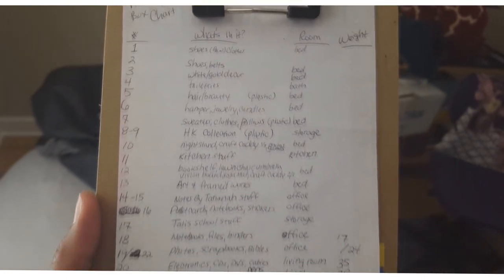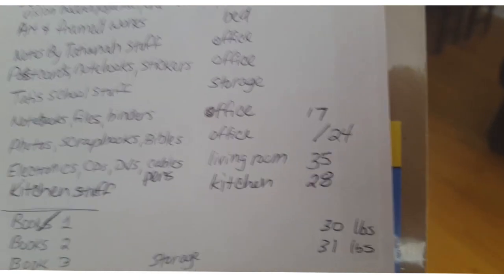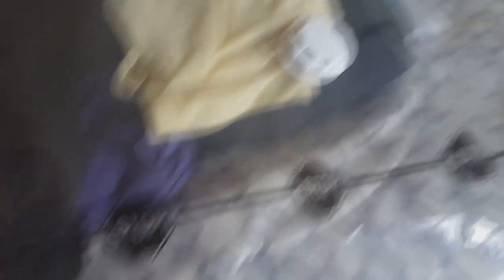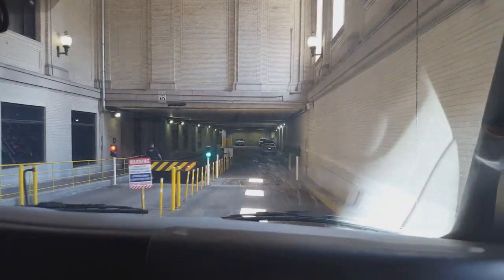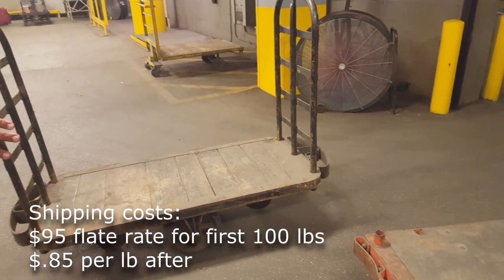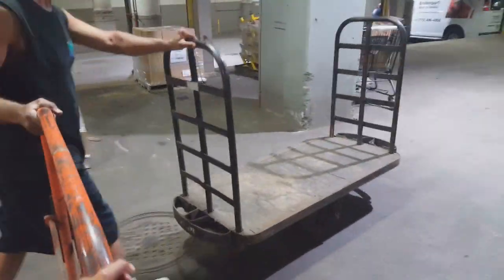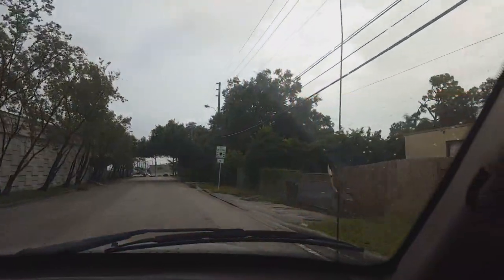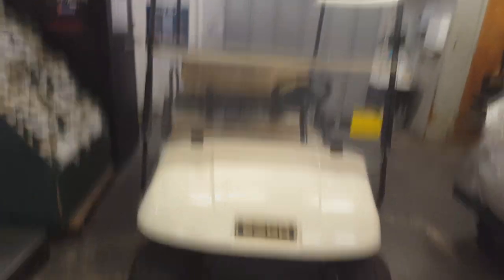How to use Amtrak Express Shipping to Move Cross Country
Update: As of 2020, Amtrak Express Shipping has been suspended “until further notice.”

Want to save money on your cross country trip? After some research I found out that Amtrak can ship your stuff for you. I share my moving tips and experience using Amtrak Express Shipping for the first time. I shipped my items from Chicago's Union Station to Fort Lauderdale's Amtrak station.

Vacuum seal bags I used

Artist: Jonathan McReynolds, Make Room Album

Journey Through 30 Season 2
Like Journey Through 30 on Facebook:

For the Dare to Date Yourself ebook and more inspirational blogs for singles, visit BLISSforSingles.com